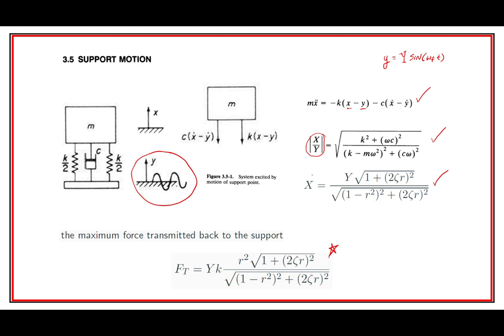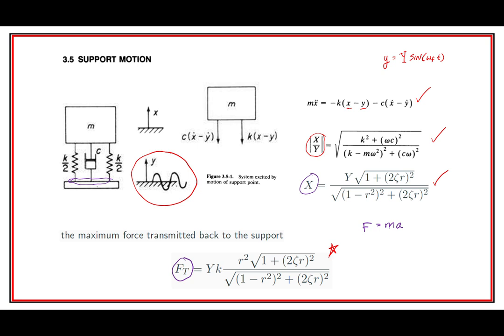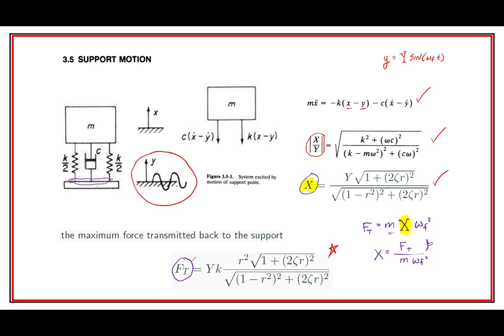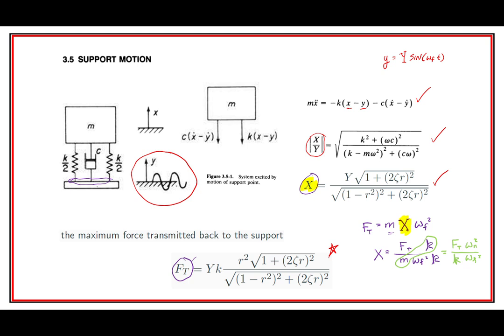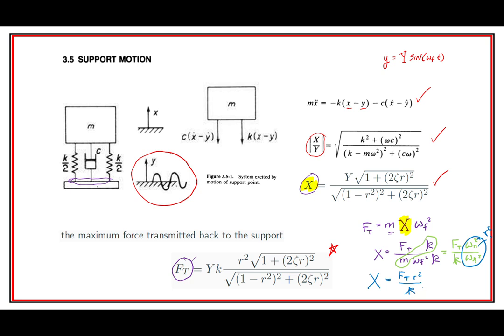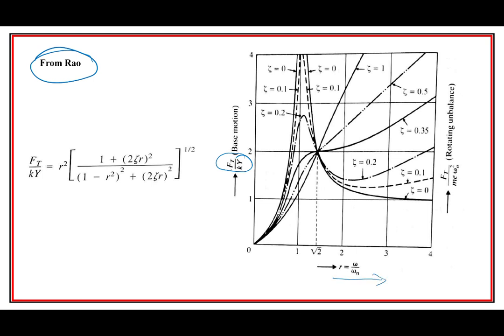F24 ME350 Vibrations Week 10 Video 1 Oscillating Support Introduction